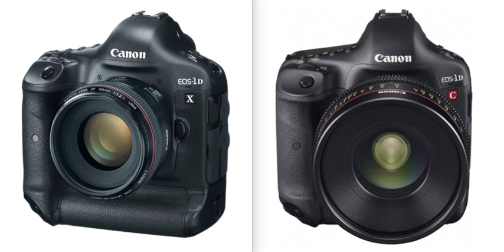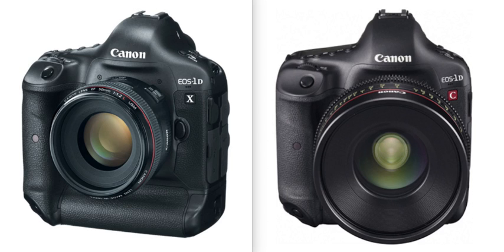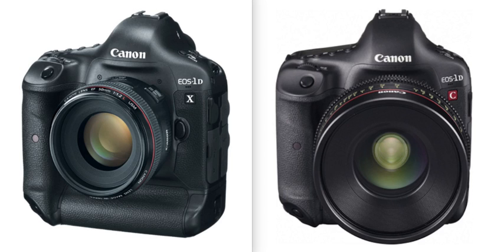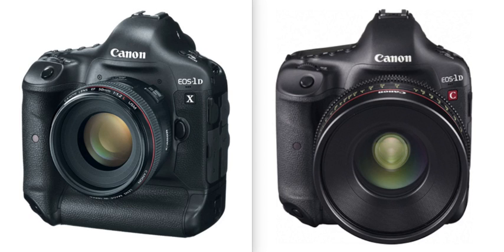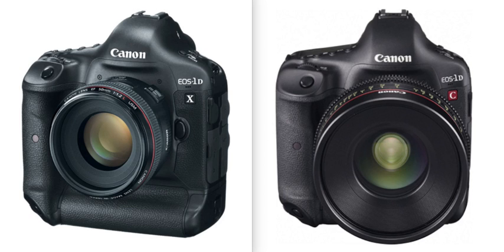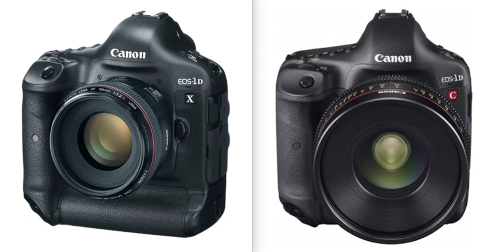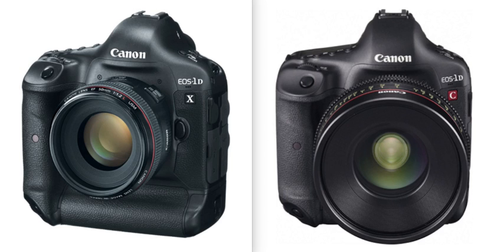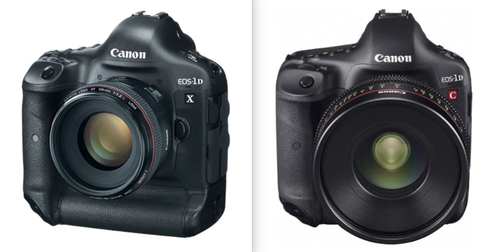The Canon EOS-1D C with 4K at $8,000 or The Canon EOS-1D X at 1080p for half the price at $4,000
U.S.A.